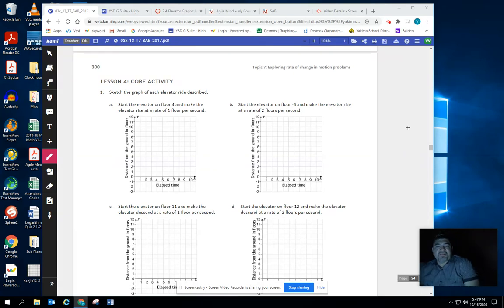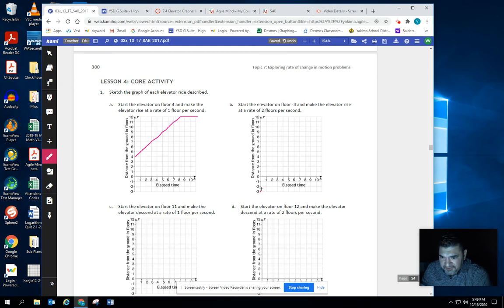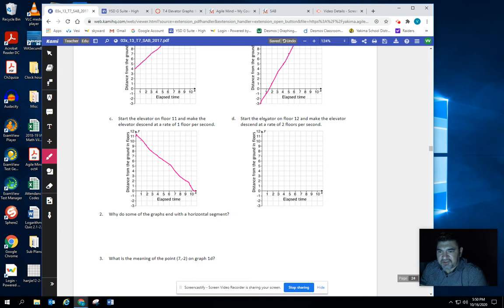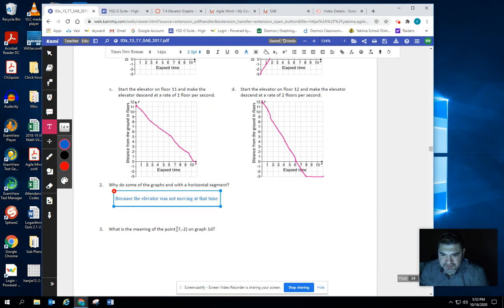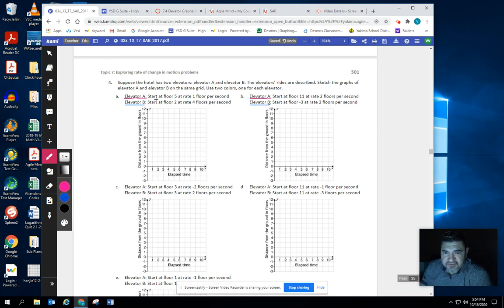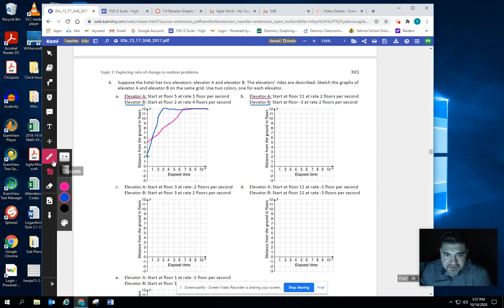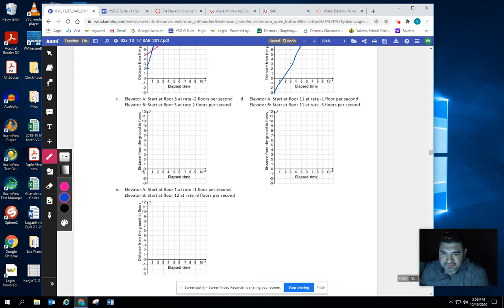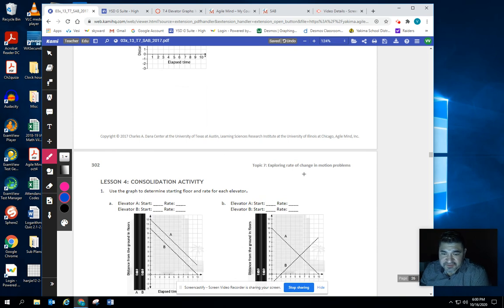Topic 7-4 Core Activity